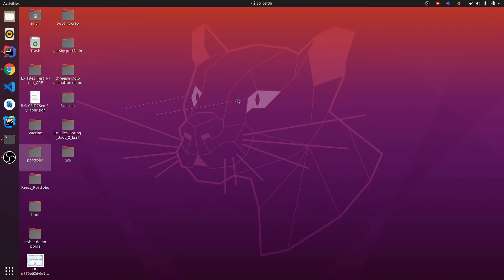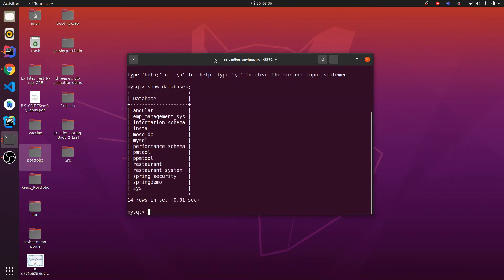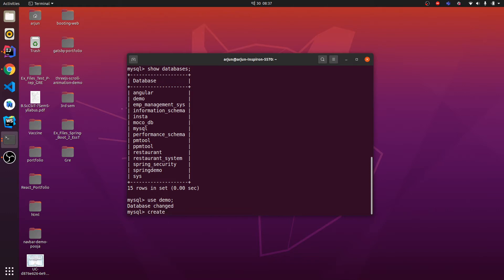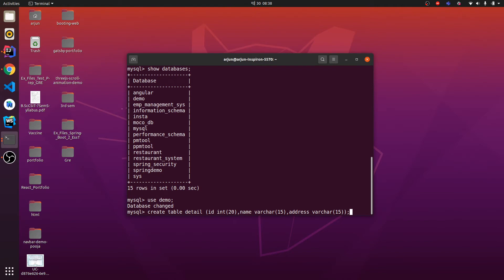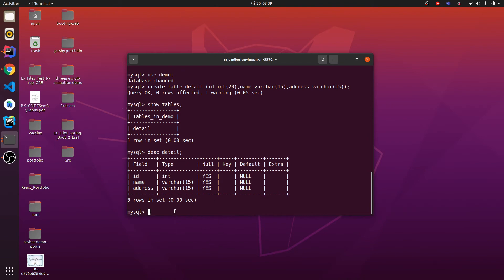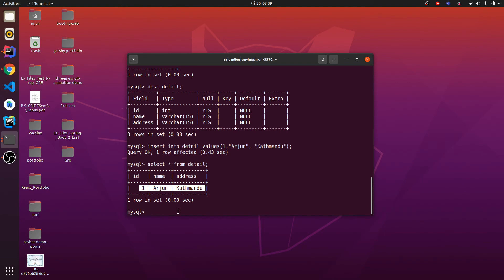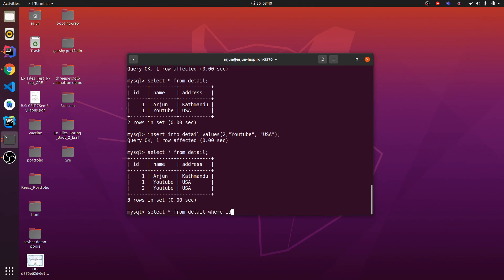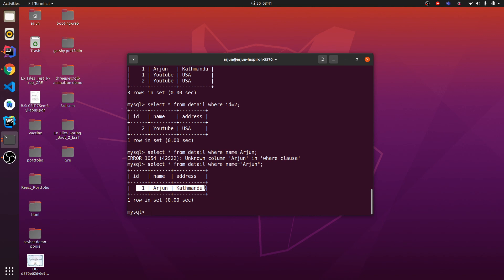Mysql queries using terminal in Ubuntu | Linux | mysql -u root -p | Basic queries in MySQL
In this video i have shown how to run the mysql queries using terminal.

Commands used :
$ mysql -u root -p
show databases;
create database demo;
use demo;
create table detail (id int(20),name varchar15),address varchar(15));
desc detail;
insert into detail values(1,"Arjun","Kathmandu");
select * from detail;
select * from detail where id=1;
select * from detail where name="Arjun";